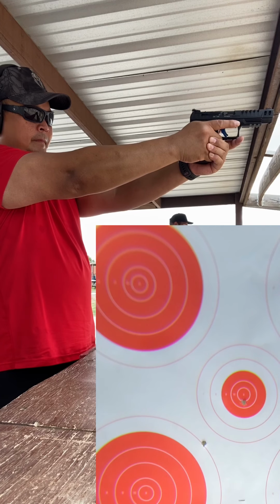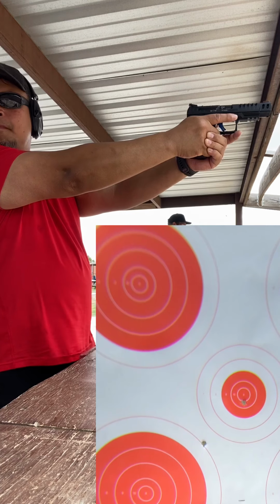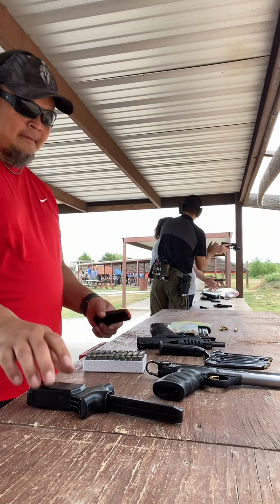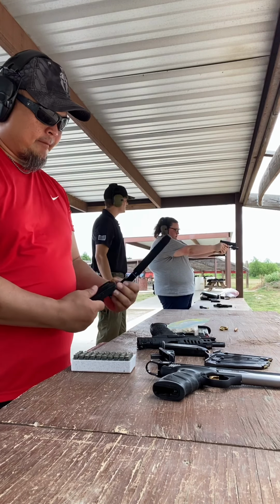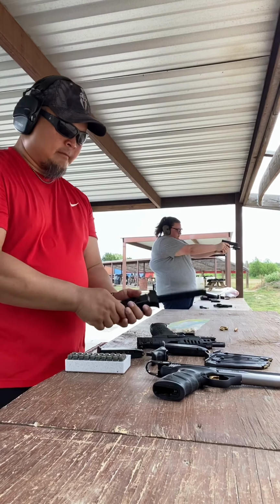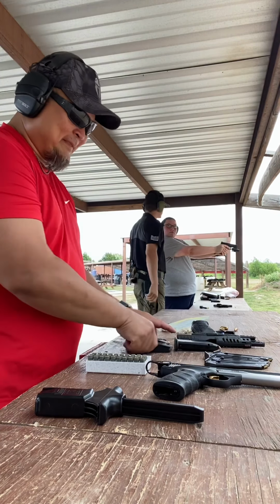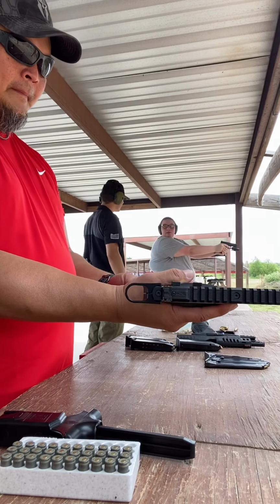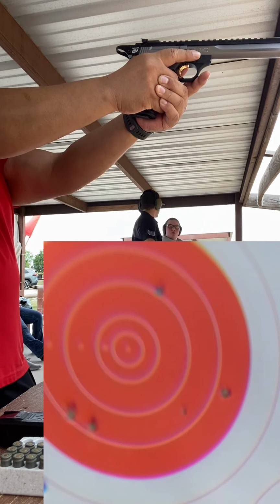Walther PPQ Q5 9MM and Browning Buck Mark .22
@ B-Tactical Range, Caddo Mills, Texas